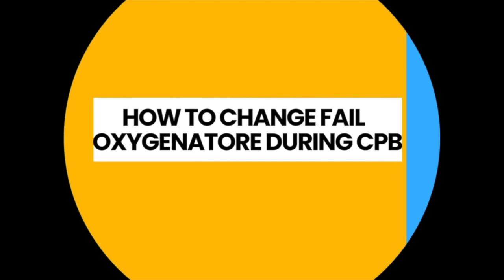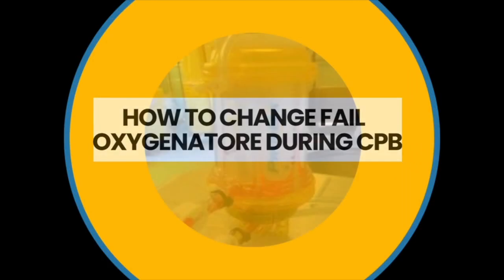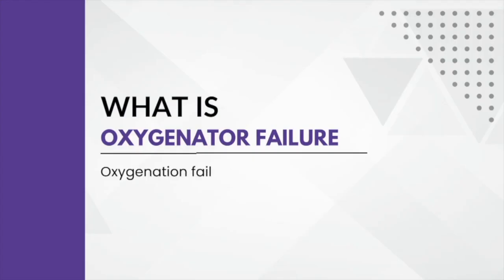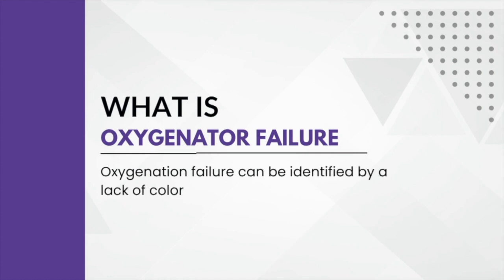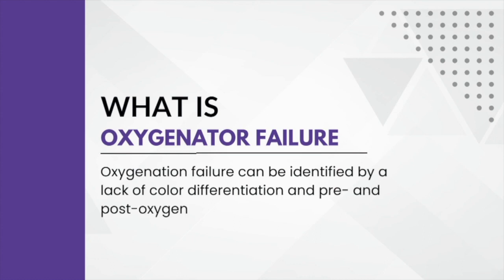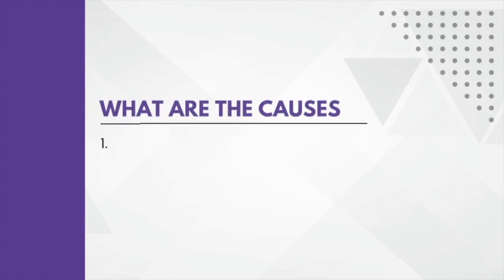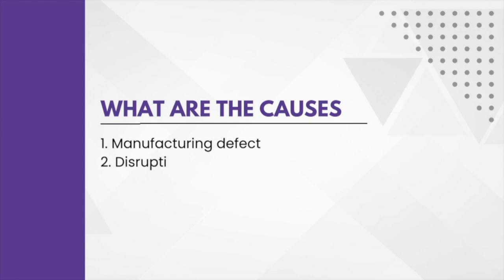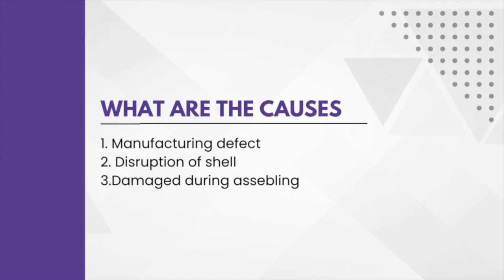Oxygenator failure Management | Step by step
This video is designed for the fresher  clinical perfusionist   who has passed out perfusion course  .

I have explain all information about changing oxygenator in step-by-step from ,

what is the meaning of oxygenator failure , ￼

How to deal with oxygenator changing procedure if any emergency happen during cardiopulmonary bypass

How  to replace the oxygenator

I have tried my level best to give the maximum information in this video , hopefully this information will be helpful for upcoming perfusionist

*PLEASE NOTE*
this is educational video no patient is involved in this procedure

Please share your views in comment box.
Which video you want to see, tell me in comments.

For more videos go through this link

Thanks